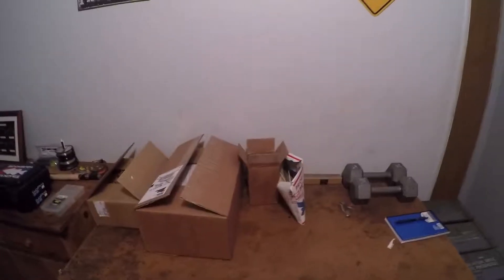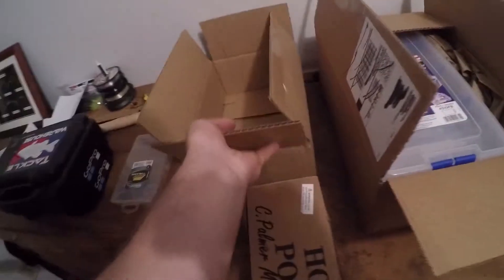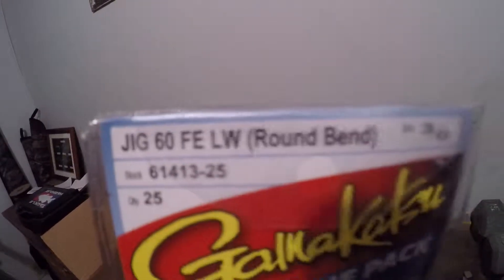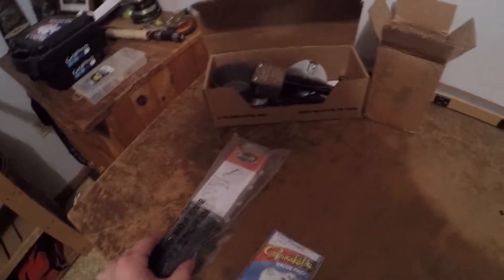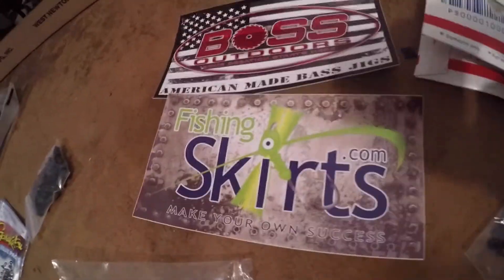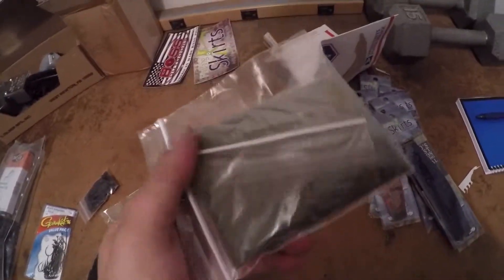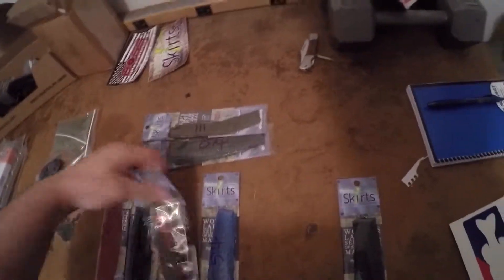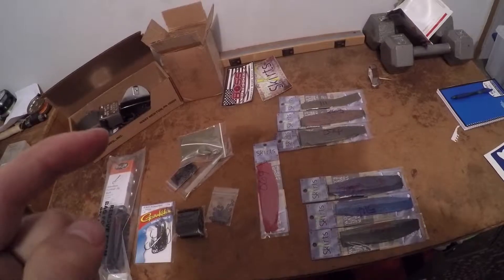Fishing Gear Unboxing 2019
in this video I get to open some great gear that I have been waiting for two weeks to get here. I have never tried to make my own jigs before but I will try now. thanks for watching and I hope I make I video soon about some awesome jigs that I make.